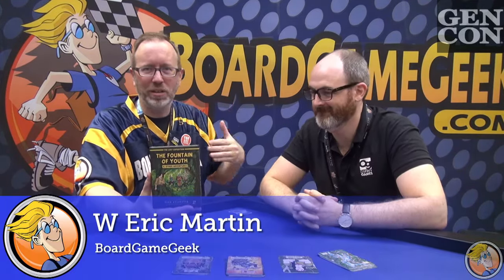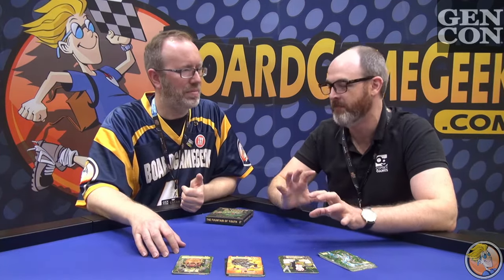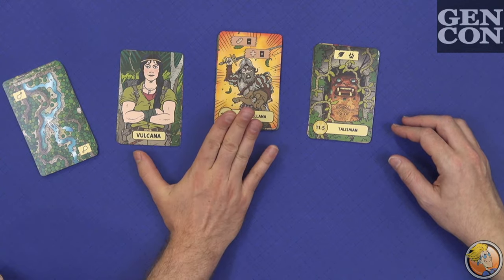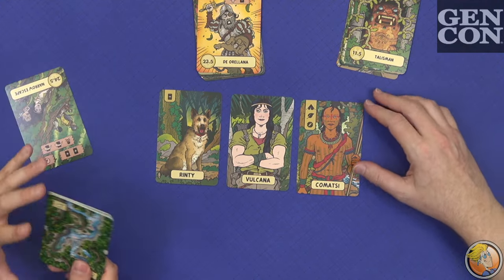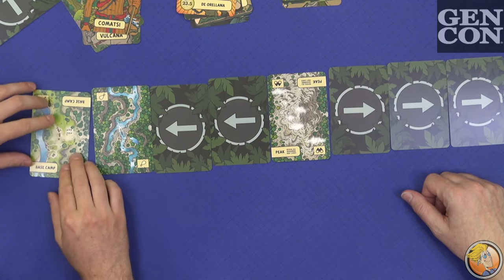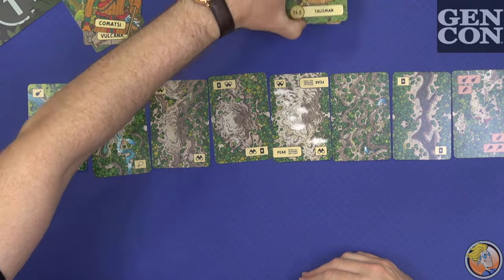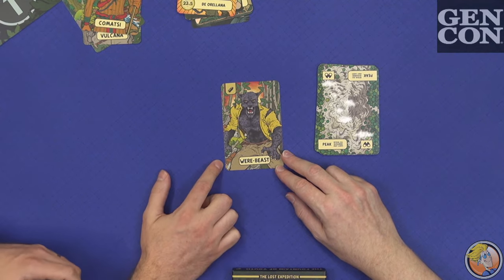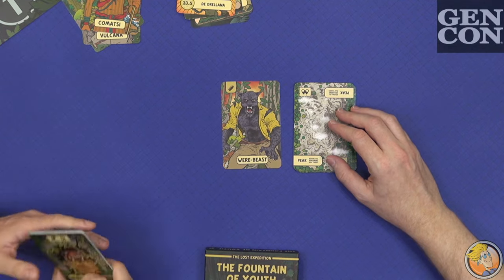The Lost Expedition: The Fountain of Youth & Other Adventures — game overview at Gen Con 2018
The Lost Expedition: The Fountain of Youth & Other Adventures on BoardGameGeek